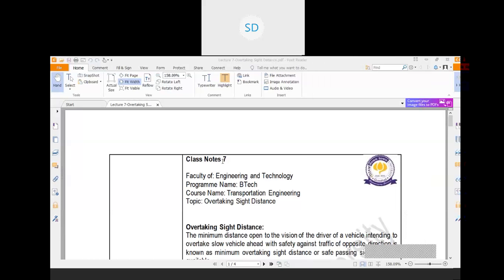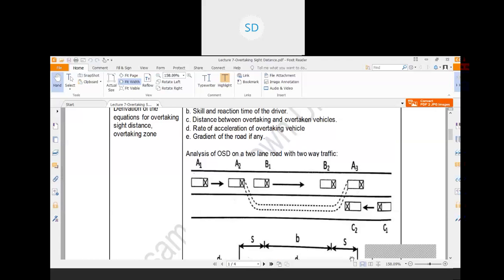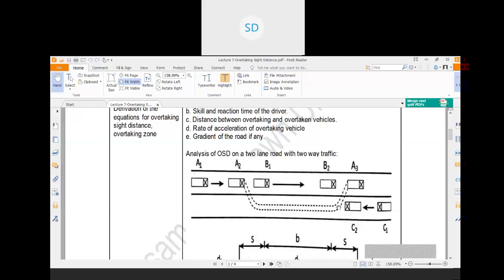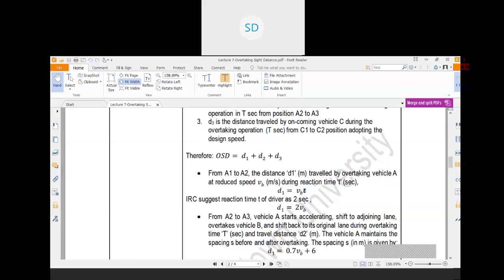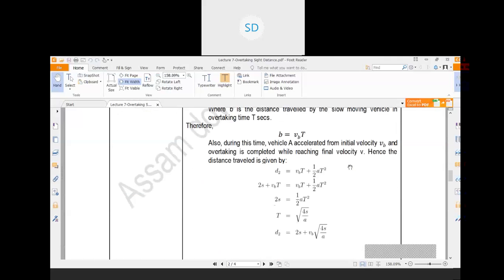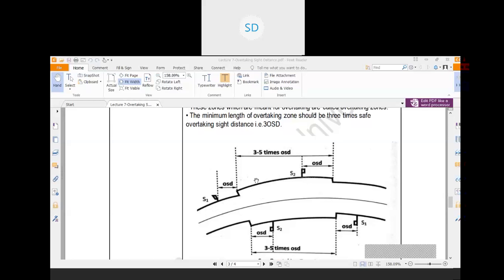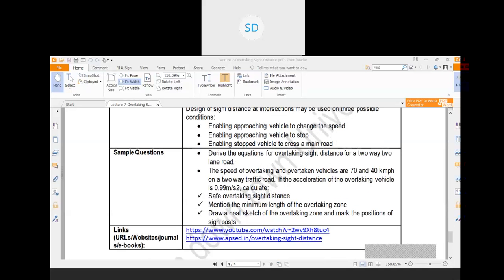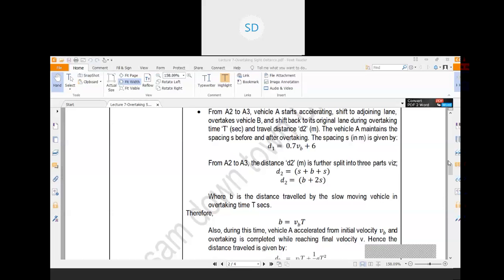overtaking sight distance, 8-09-20